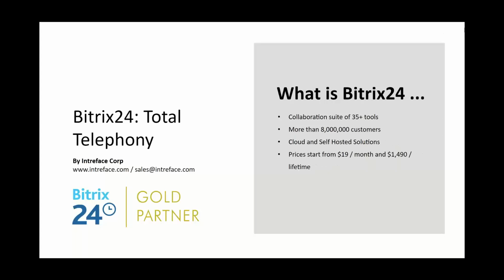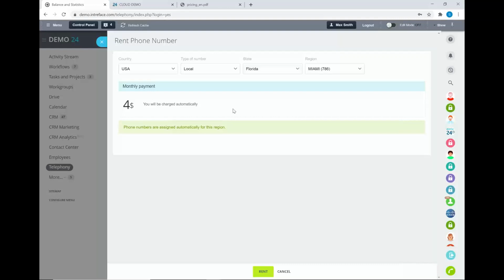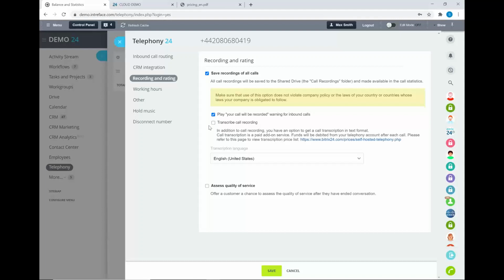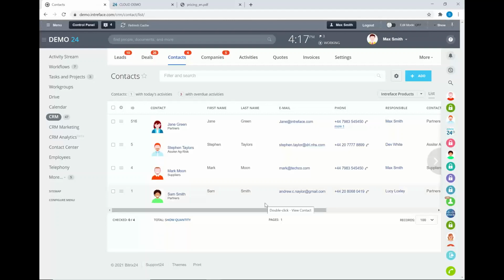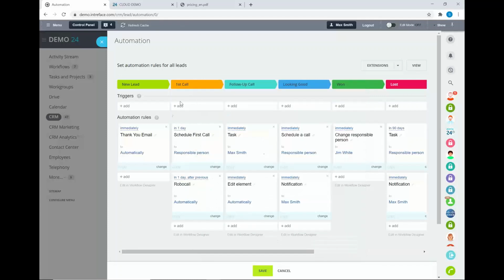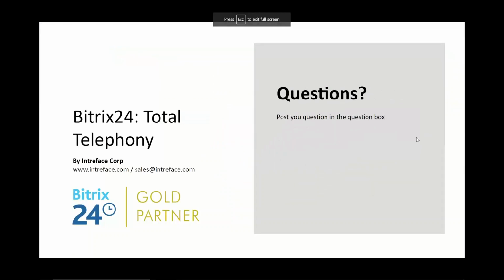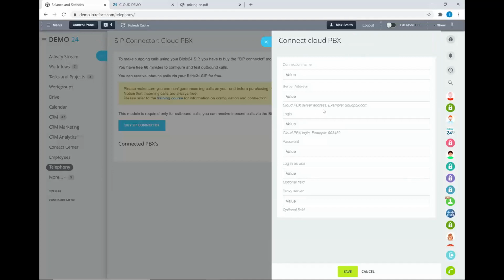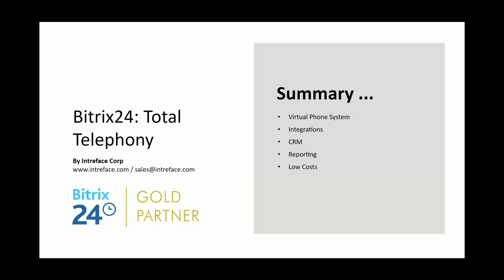Bitrix24 Total Telephony Webinar (February 2021)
Bitrix24 Telephony includes the very latest phone system technology but should you rent a new number from Bitrix or integrate your existing number and PBX? We show you the options and how to set it up. We will cover:

1. Setting up a new line and connecting a number or picking a new one through Bitrix24
2. Routing, recording and permission settings
3. Using USB phones, SIP connectors and API integration